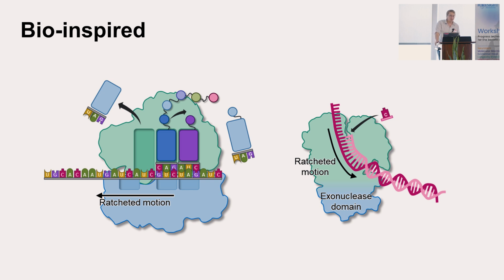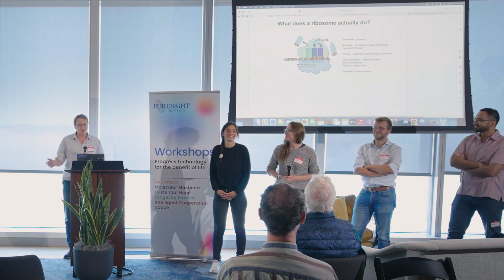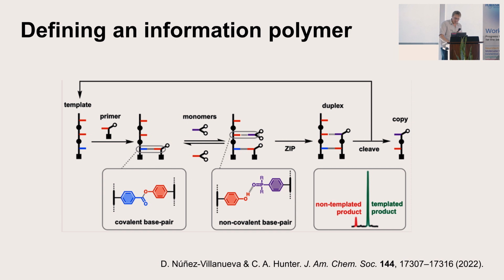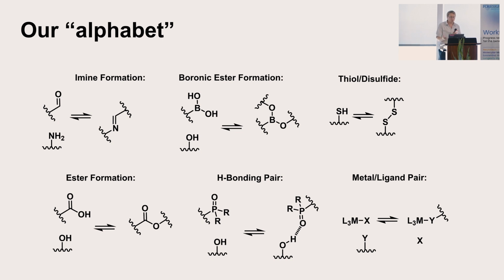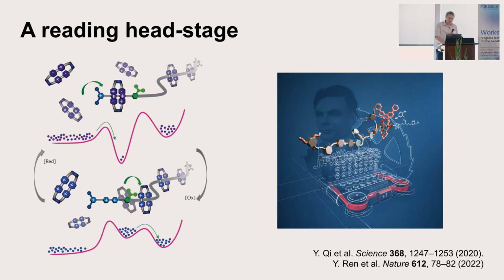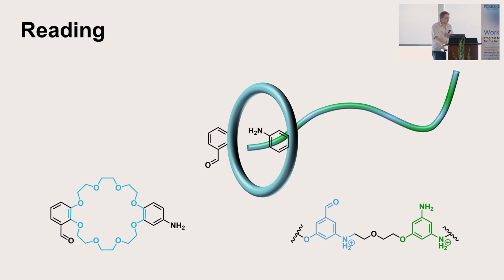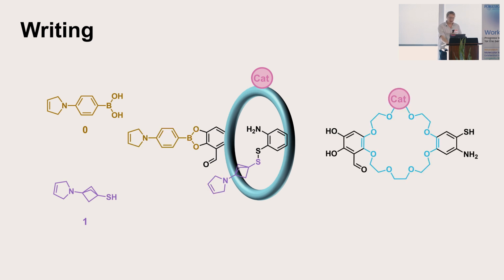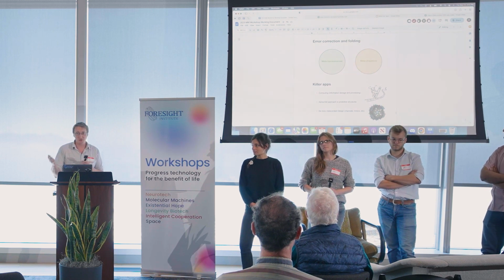Workshop Presentation Group 5B | Small Molecule Approach @ Molecular Systems Design Workshop 2023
*This video was recorded at Foresight's Molecular Systems Design Workshop 2023.*

*Workshop Presentation Group 5B | Small Molecule Approach*

Complex molecular machines system design could be sped up by integrating emerging approaches and advancements on the software and simulation-side. Some areas were highlighted by our 2022 workshop, some are entirely new. This two-day event invites leading researchers, entrepreneurs, and funders to put the pieces together and drive progress towards the original vision of nanotechnology: creating reprogrammable tools that can create individually specified chemical bonds at scale. Explore new opportunities, form lasting collaborations, and join us in cooperating on shared long-term goals of the Molecular Machines space.